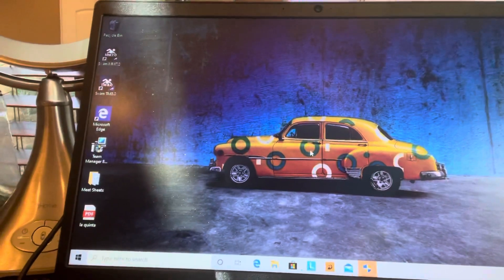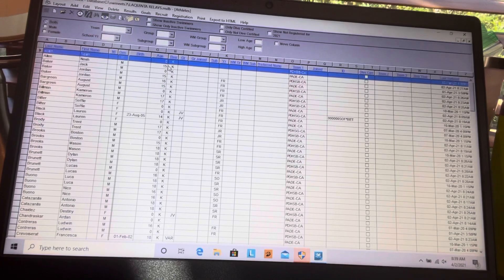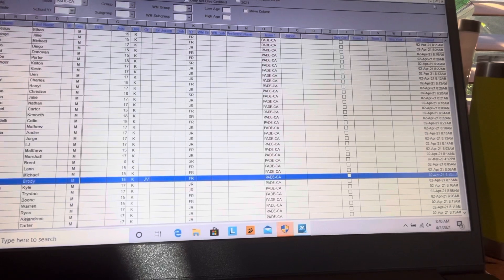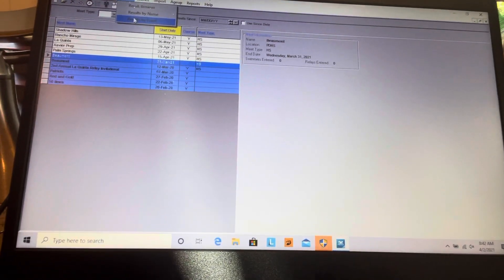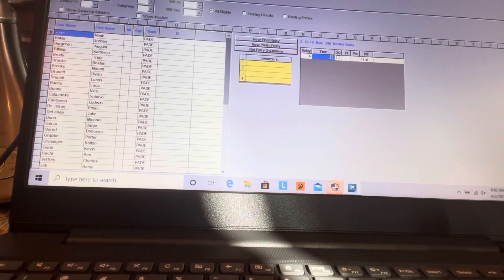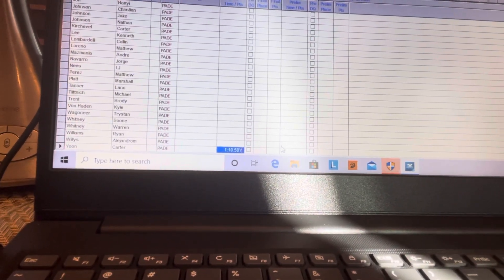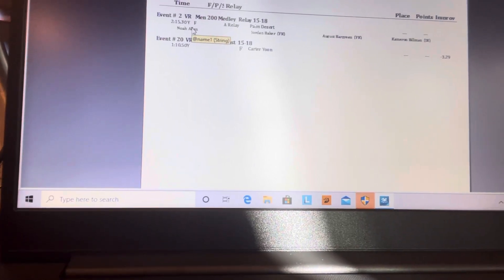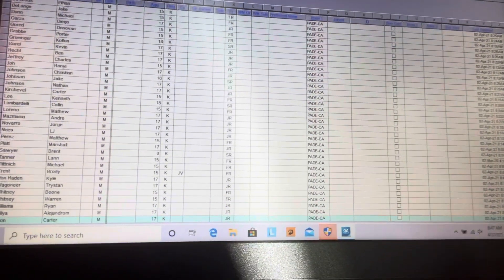OVERVIEW HY-Tek TEAM MANAGER swimming NEED to KNOWS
Hy-Tek TEAM MANAGER- putting in Athletes, keying in results, adding relays, printing reports for results and reports for athletes